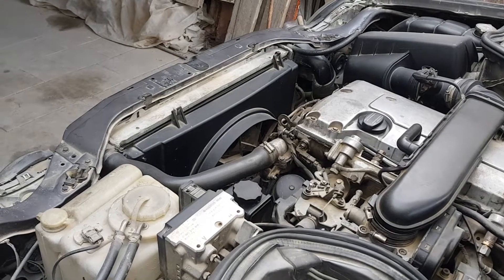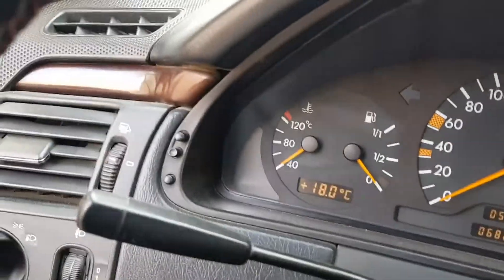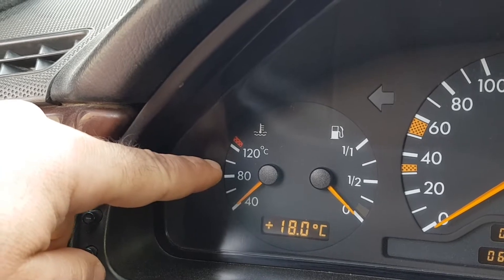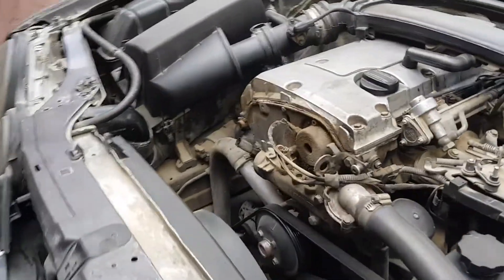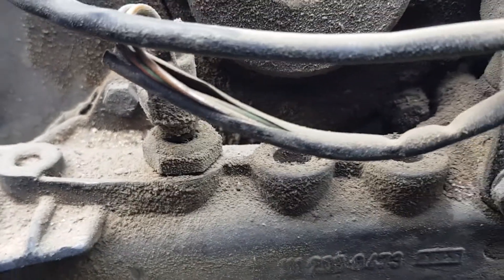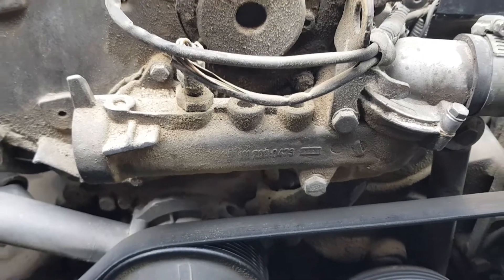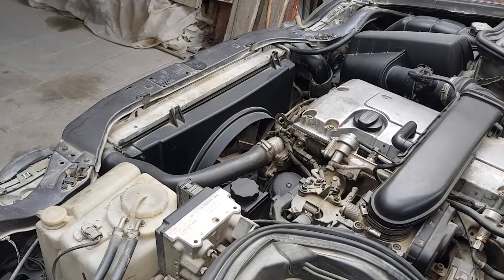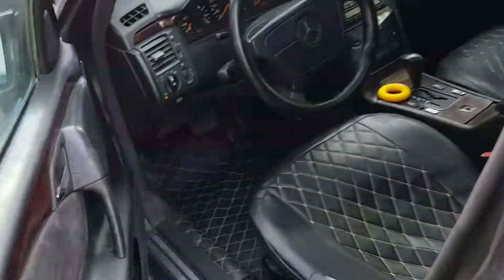Cooling Fans not Working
hello friends, cooling fans not working ,recently one car owner had a problem with the radiator cooling fan. means the fan has remained permanently on. The principle of operation of the fan is to cool the radiator fluid at a temperature of 80-90 degrees. i.e. the fan is activated when the liquid temperature is high and needs to be cooled down. but in our case, the fan worked at any temperature and did not turn off.
so turning to the masters, he was advised to change the thermostat, some kind of incomprehensible relay and some kind of sensors.
friends, there is an arrow on the instrument panel indicating the temperature of the liquid. that's when the arrow rises to a temperature of 80 90 degrees, then the liquid cooling fan works. I have 40 degrees on the panel, this means that the fan is not working yet. when the temperature rises to the operating temperature of the engine, then the fan will turn on.
it means that the reason was as follows, here there is a temperature sensor on the pump, which is connected to the liquid cooling fan. when the fluid temperature rises, it senses this and sends the information to the engine ecu. after that, the fan will turn on.
in our case, this same temperature sensor is subject to replacement.
you can even just check, take a new sensor, remove the chip of the old sensor and install it to the new one, and heat the new sensor with a lighter. and thereby check the operation of the fan. then cool in a glass of water, the fan stop.NOW YOU KNOW cooling fans not working .